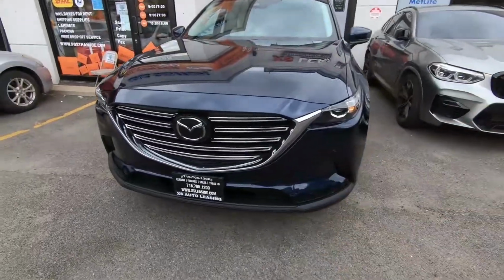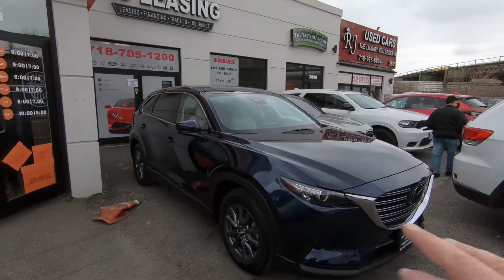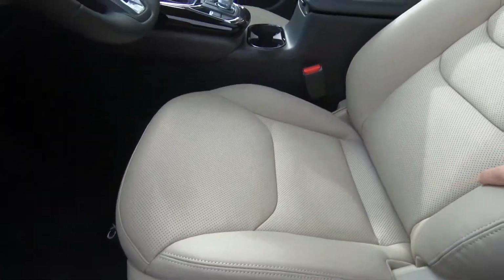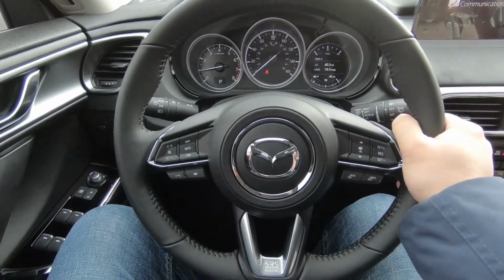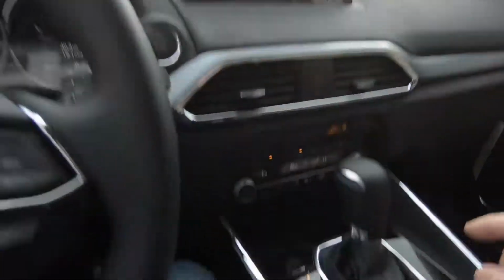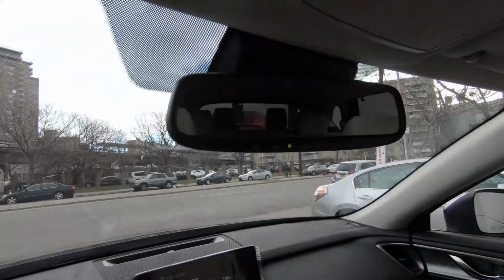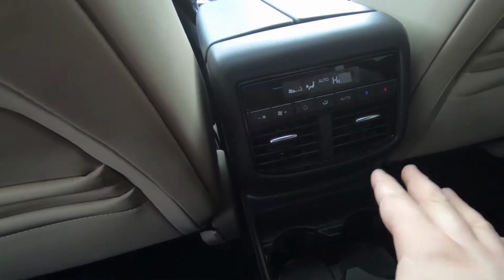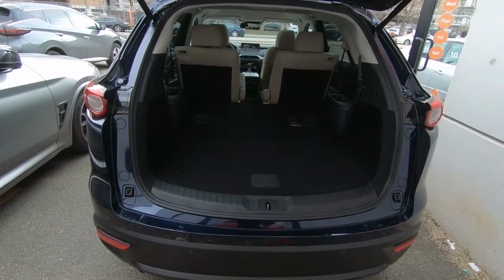2021 MAZDA CX-9 TOURING AWD REVIEW -- IS THIS THE BEST JAPANESE 3 ROW SUV ?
In this review i look at the nice and arguably most affordable 3 row SUV.
2021 MAZDA CX-9 TOURING AWD REVIEW -- IS THIS THE BEST JAPANESE 3 ROW SUV !
For more info on this and other vehicles contact XS Leasing located at 2890 Shell Rd, Brooklyn, NY 11224 Tel
CARS AT 100 Instagram Page: @cars_at_100
XS LEASING Instagram Page: @xsleasing